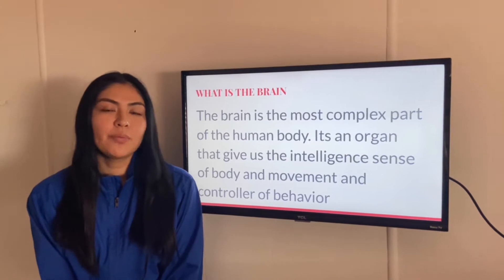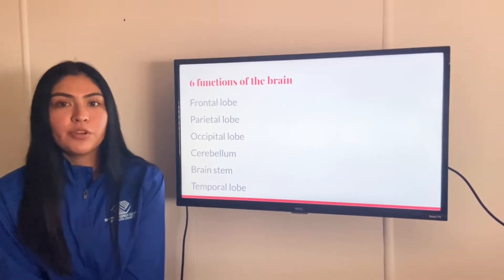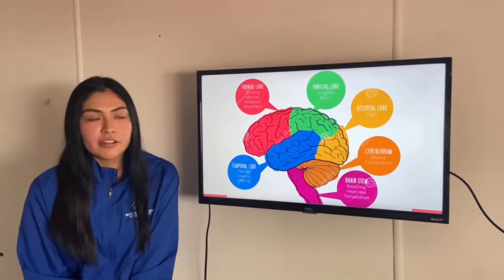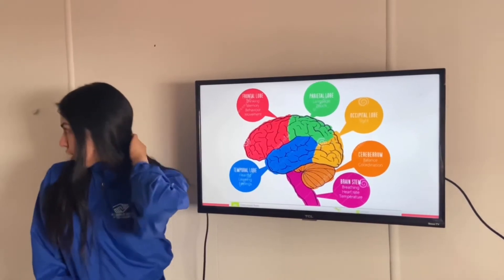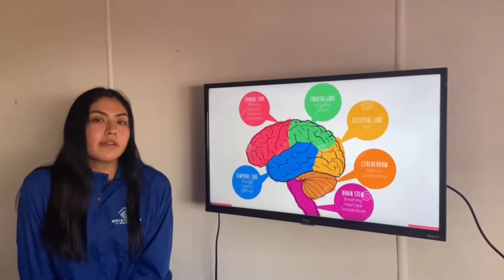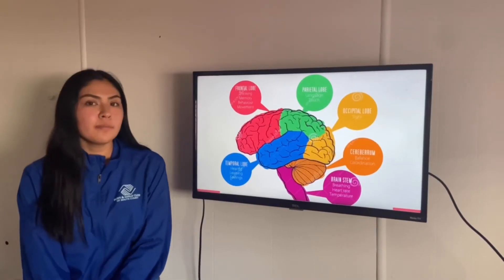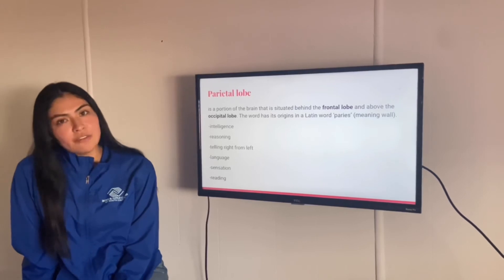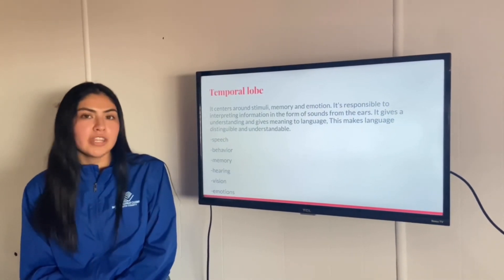About the brain Ms.Leslie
If you attend Mendoza Elementary please don’t forget to fill out our survey down below. Thank you!